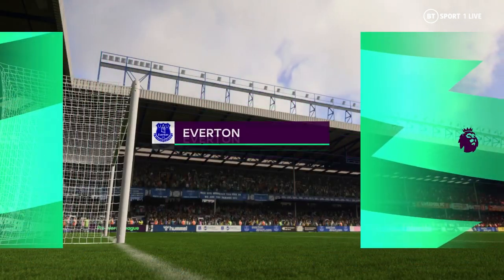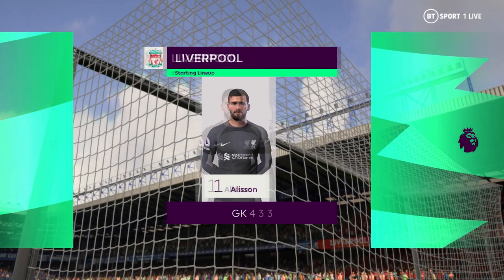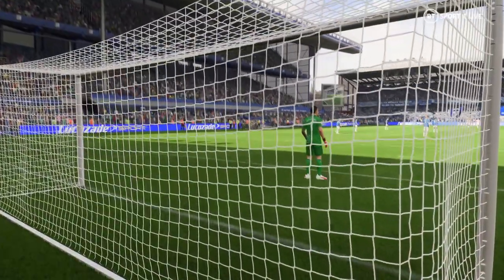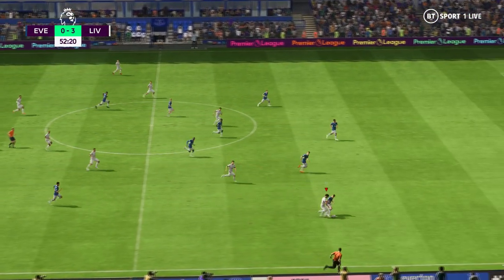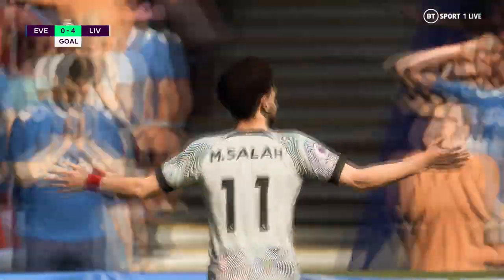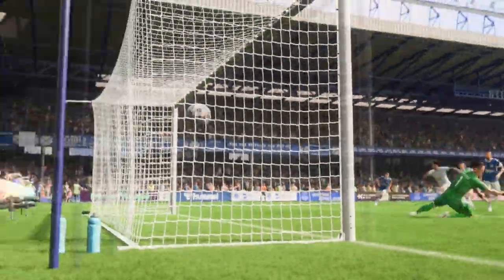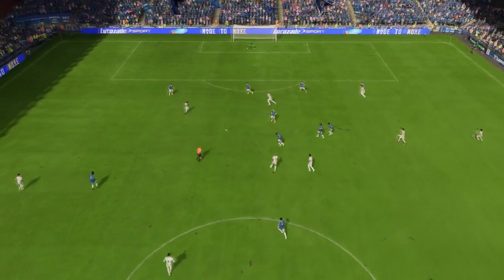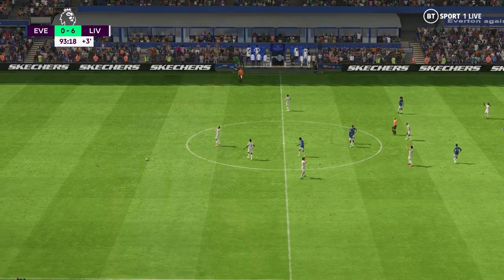FIFA 23 | Everton 0 - 6 Liverpool | Premier League - MD 2 - 2022/23